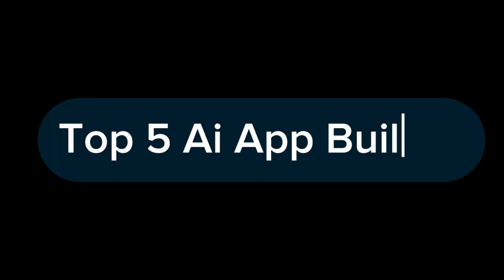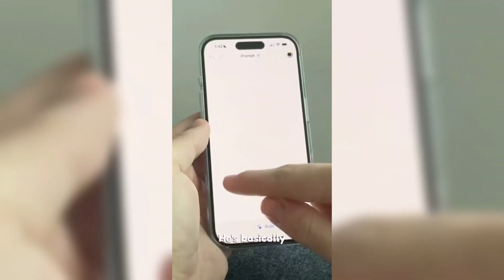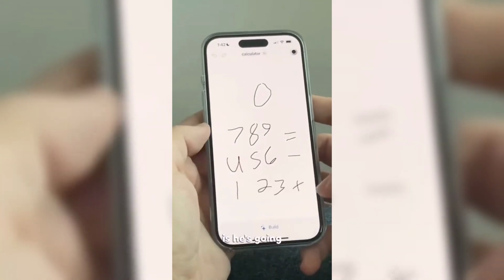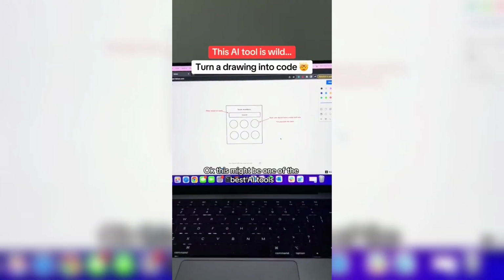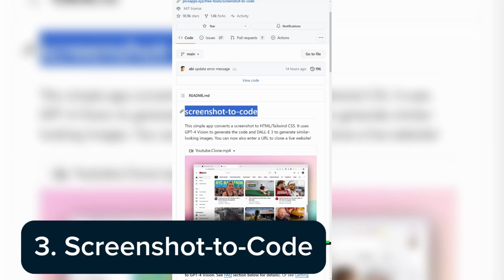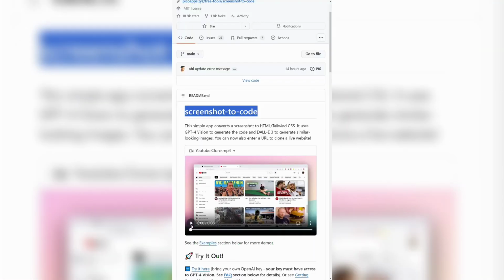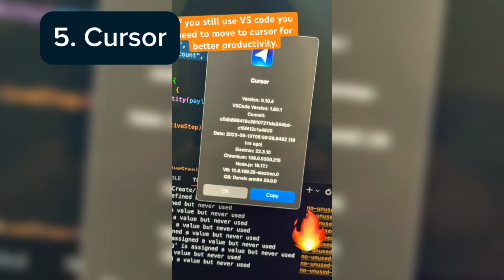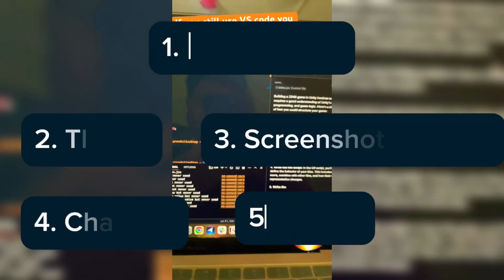Top 5 Ai Tools For App Creation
There is so much you can do with Ai, explore the top 5 AI tools of 2023 that are very good in building apps or in app creation. These Ai apps has built with so capacity that they are simplifying the processes of building apps.

Join us on this fun Ai journey as we learn how to use these Ai tools to build creative apps that you can use.

5 Best Ai tools for app creation, Ai apps